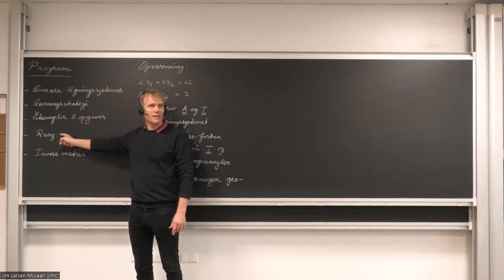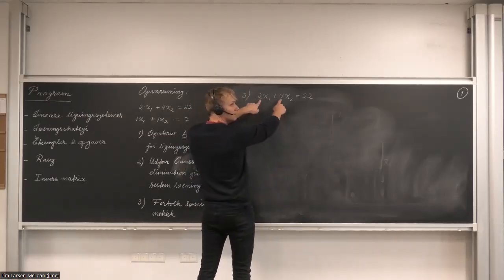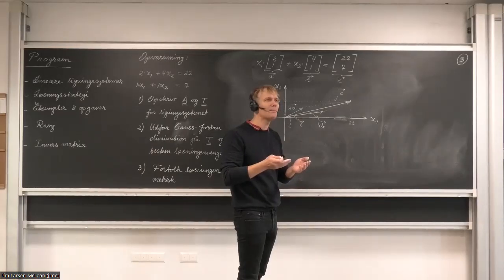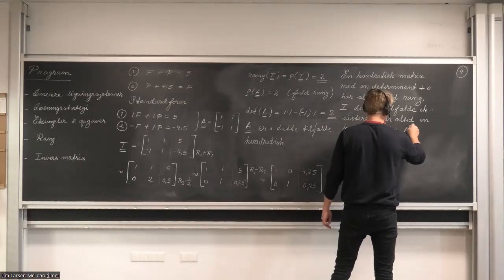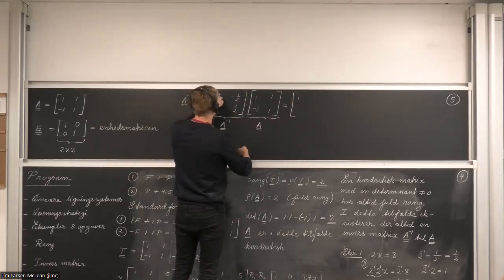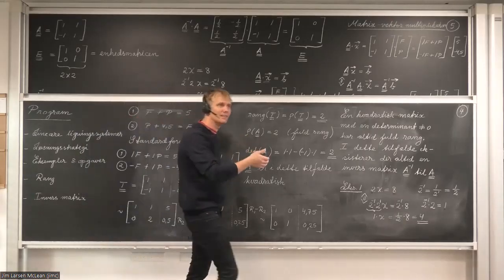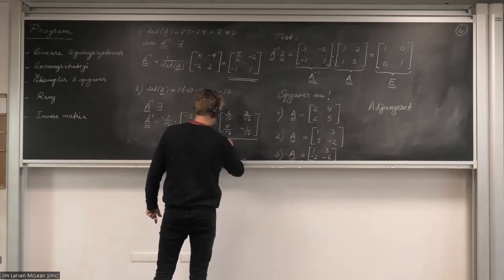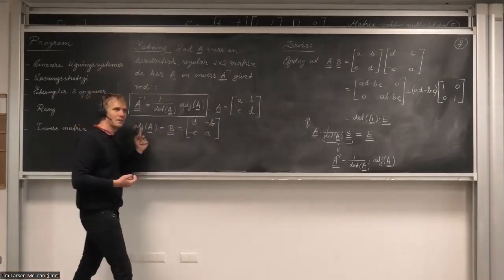Mathematics 1 Absalon Lecture 12 English dub